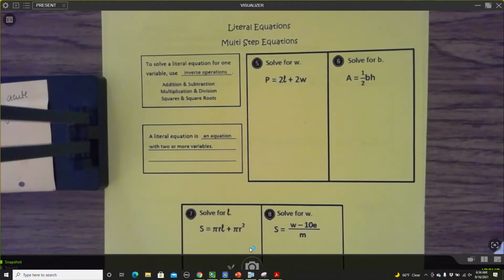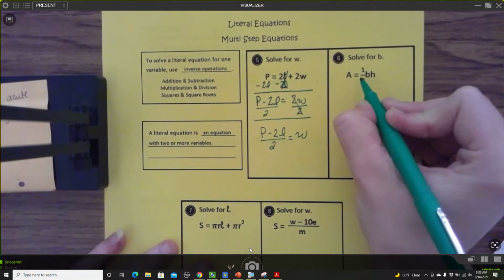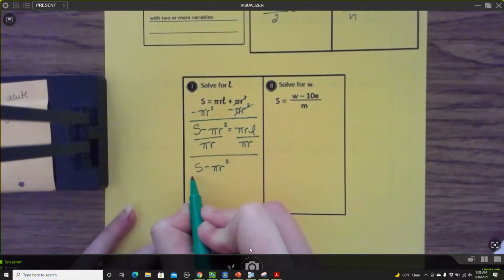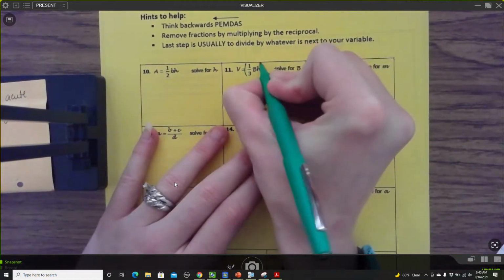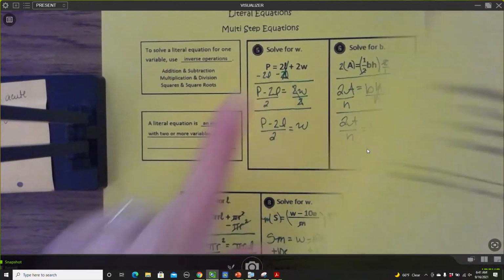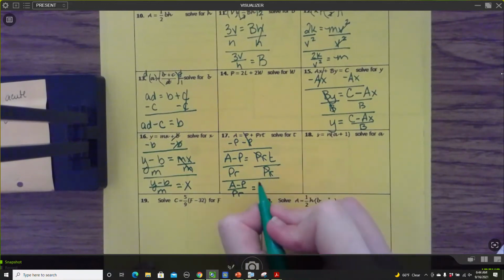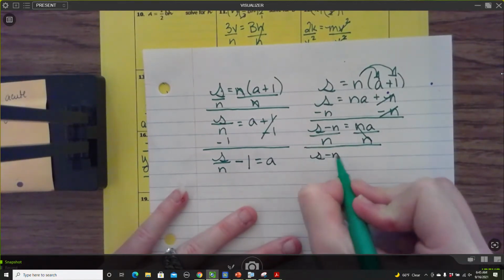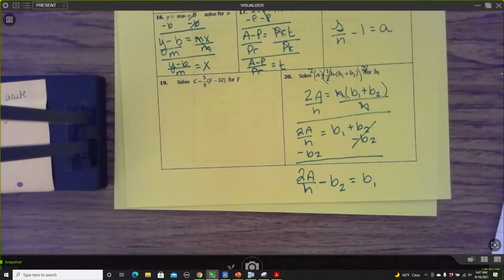Lesson 1.14 - Literal Equations Multi Step Equations